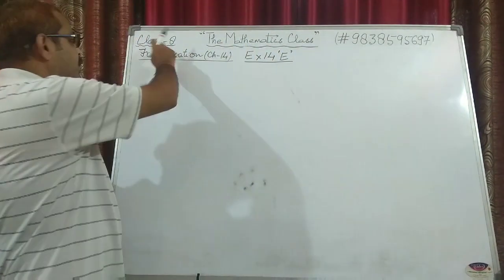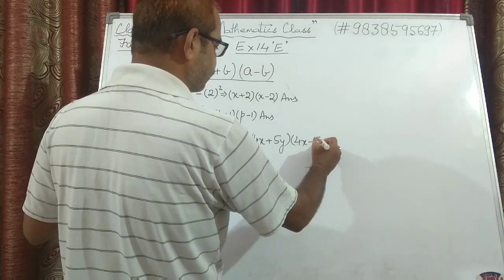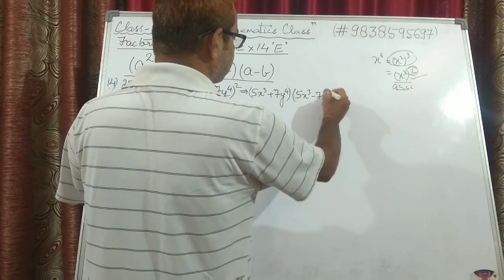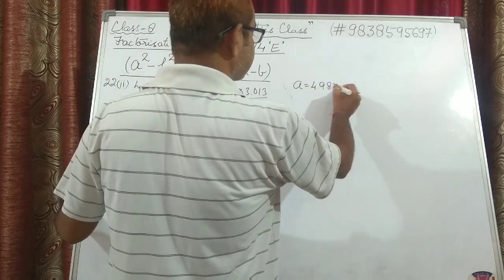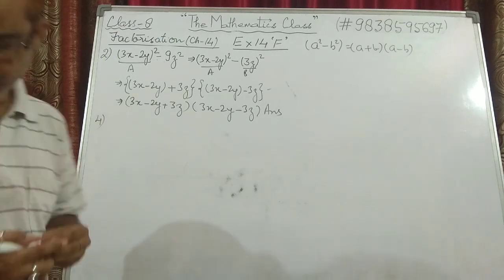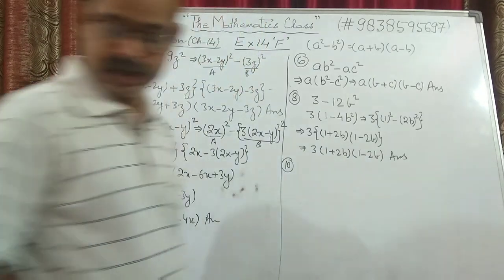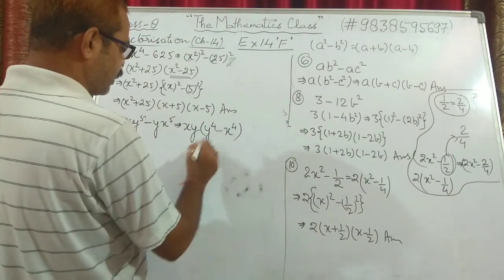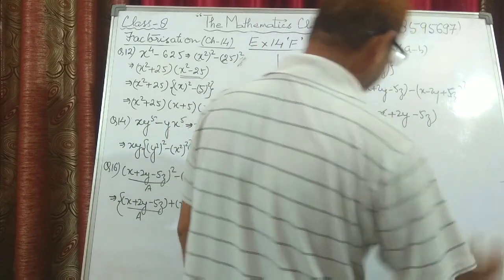FACTORISATION || CLASS-8 || PART-3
This video is for grade 8 students.This video is on the "FACTORISATION ".This video is from THEMATHEMATICSCLASS. I hope you would like the effort and expect you to study sincerely. To get the new updates.